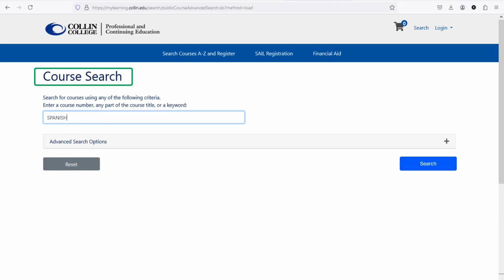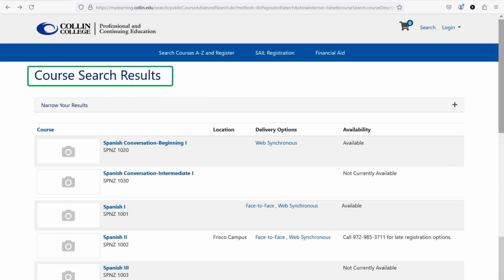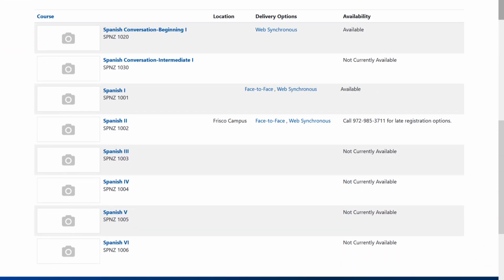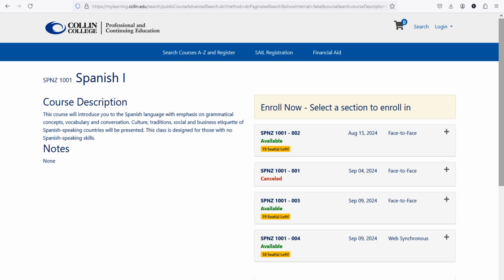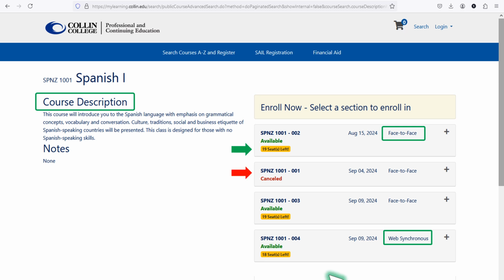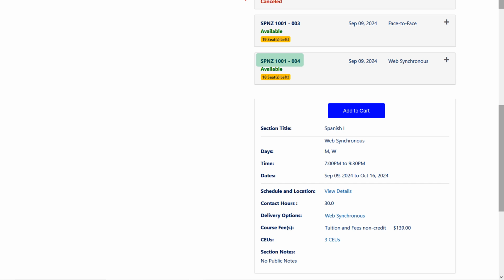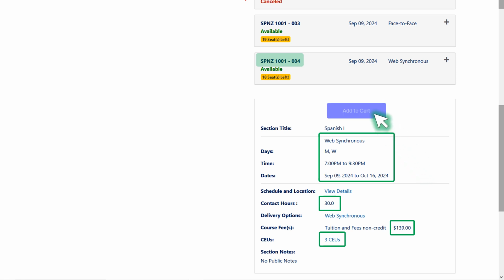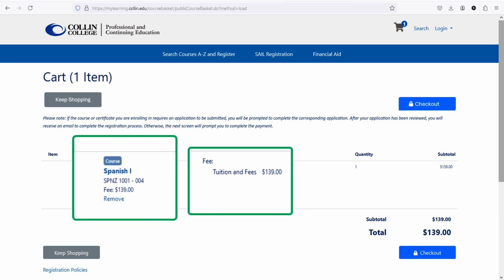HOW TO FIND AND ENROLL FOR A CE COURSE USING ADVANCED SEARCH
This tutorial will help you navigate the Collin College website to find a CE course and enroll successfully.
Tutorial. Music by Paul Yudin